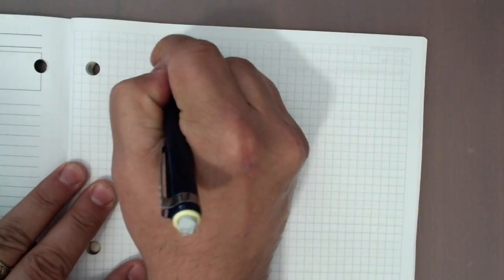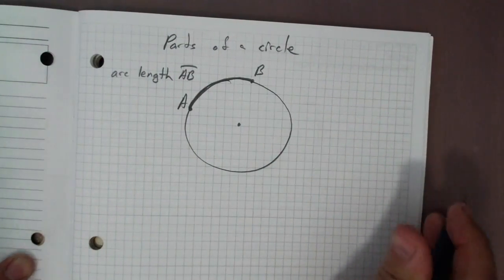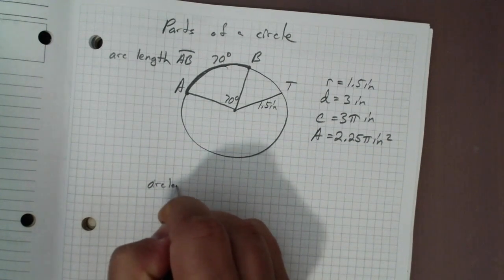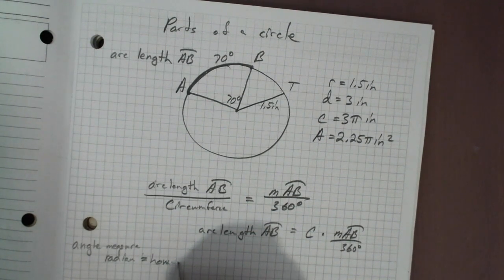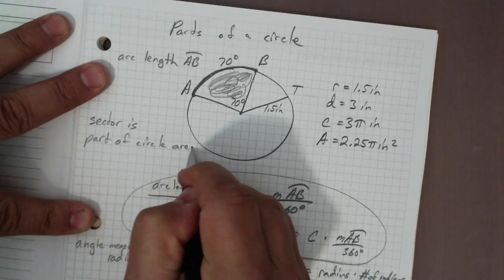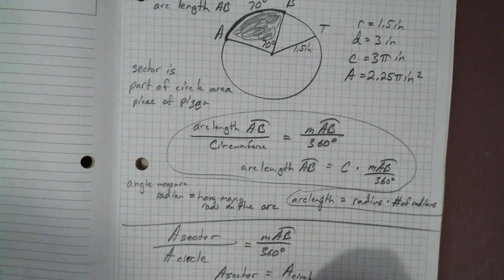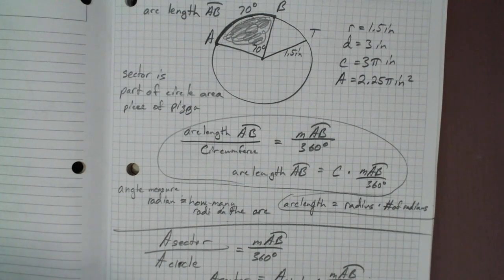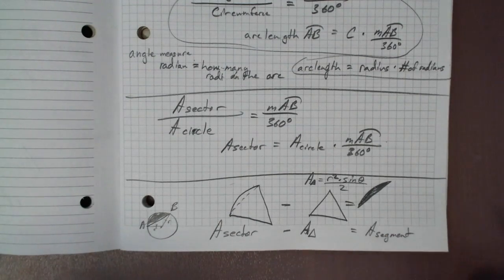10-1 Measurements of parts of a Circle Part 2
arc length and Area of sector of circle